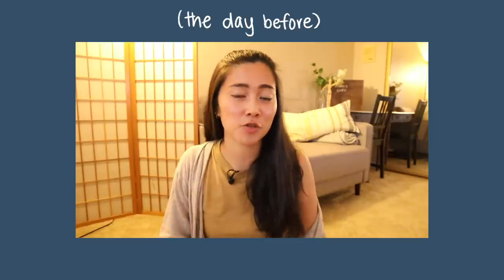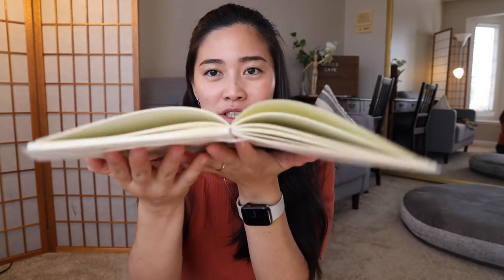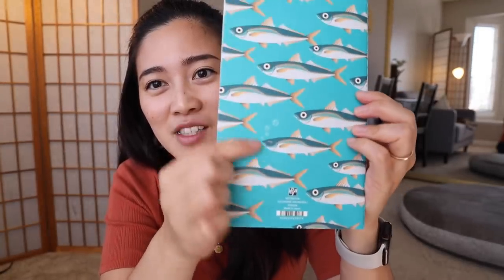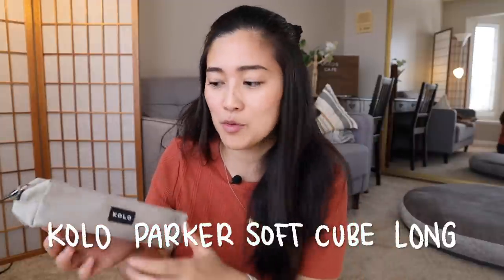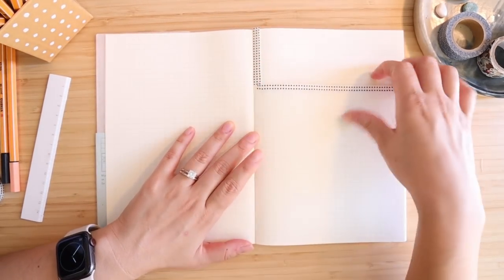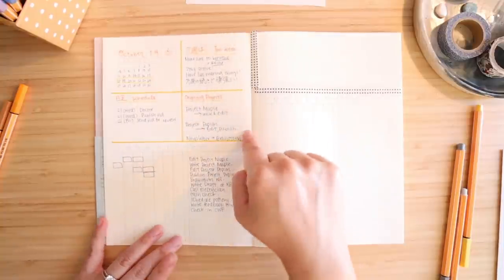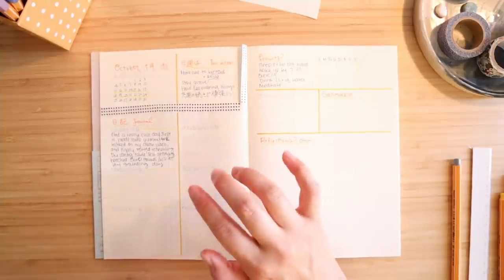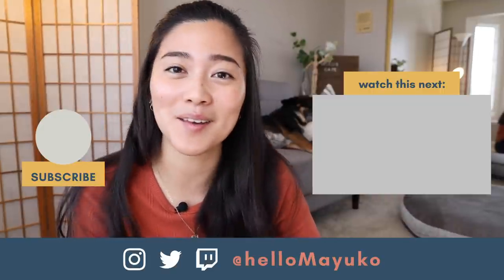Bullet Journal Weekly Spread Walk Through & Stationary Haul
00:00 - Intro
2:22 - Haul: Notebooks
6:51 - Haul: Pens
8:23 - Haul: Organization
9:39 - Bullet Journal Spread
19:08 - Outtro

Blue Wednesday - Don't Let Go (ft. Tender Spring)